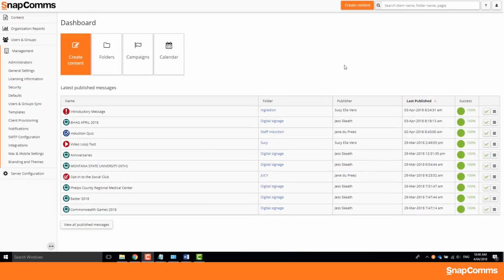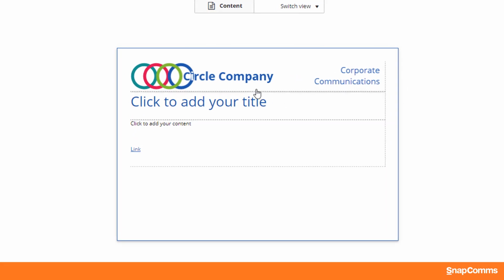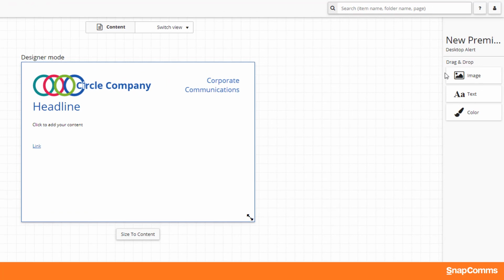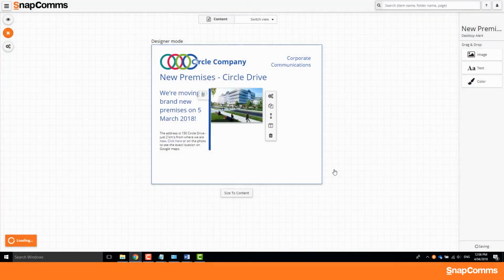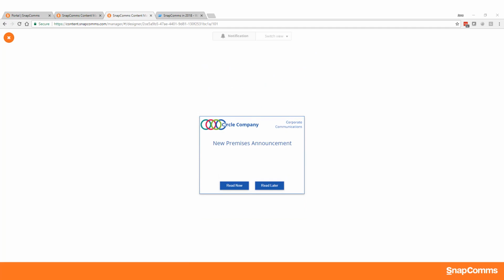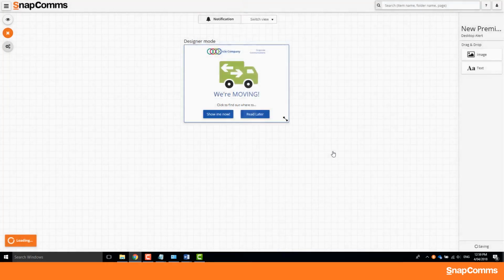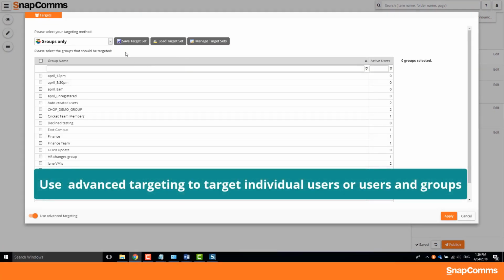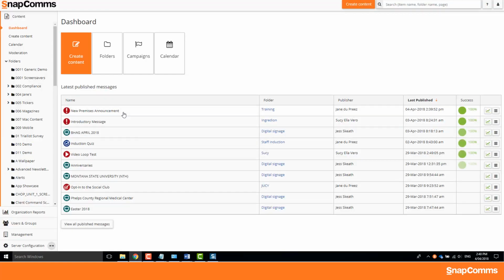New Desktop Alert Training session